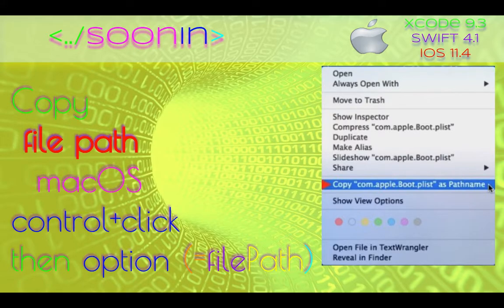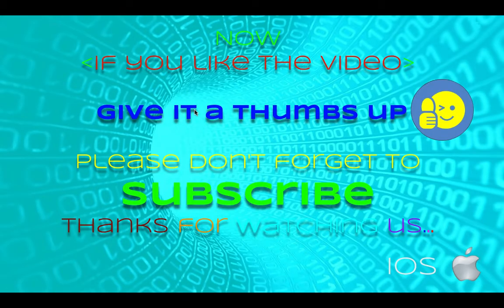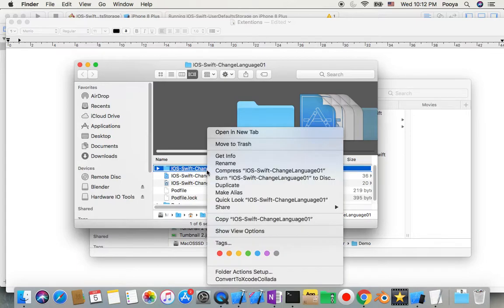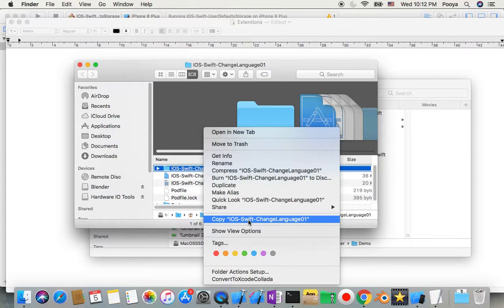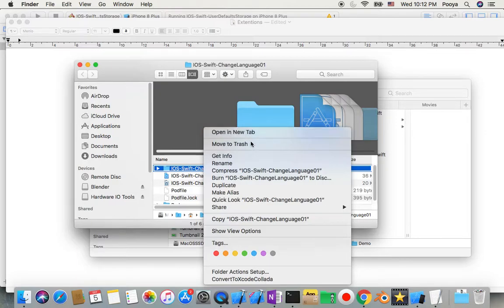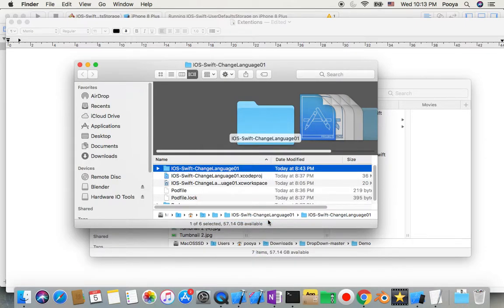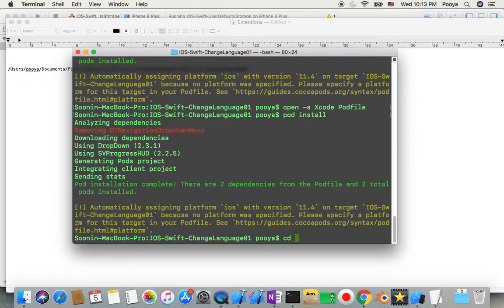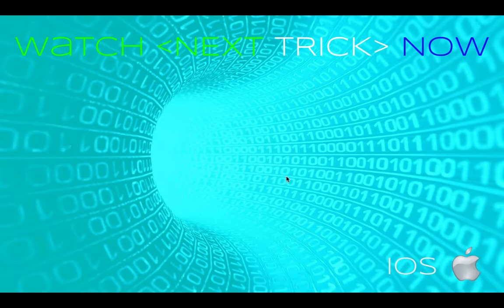macOS, Tricks : How to Copy a File Path as Text from Mac Finder in Mac OS X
Welcome to Swift / Xcode Trick!

Level : Beginners

Learn the easy way to copy File Path as Text from Mac Finder in Mac OS X

IOS, Swift, Tutorial, Tricks, programmatically ,  Xcode ,  Intermediate, Beginner, senior , finder, path, file path, directory path, file , directory